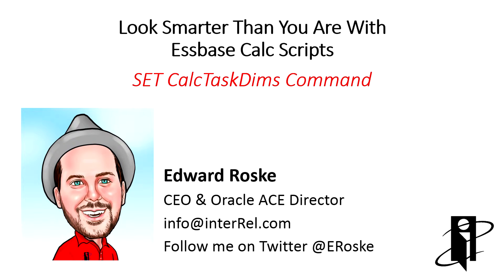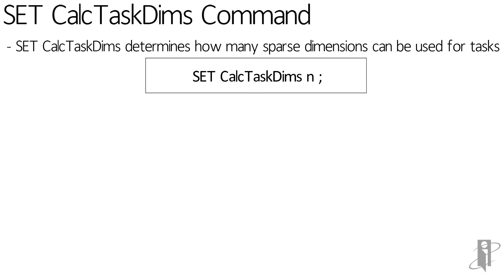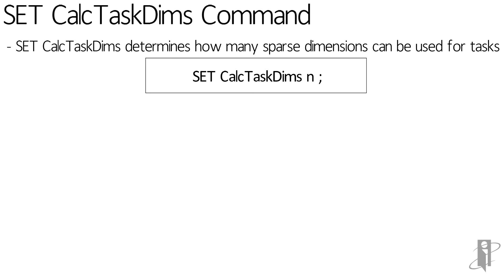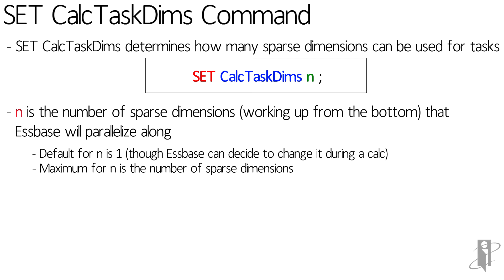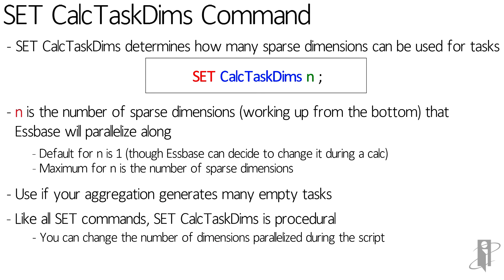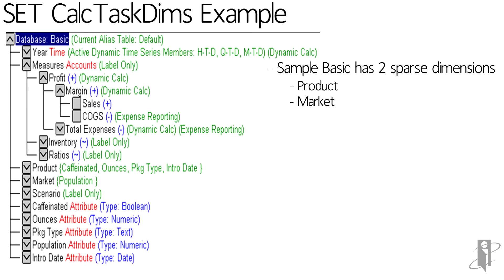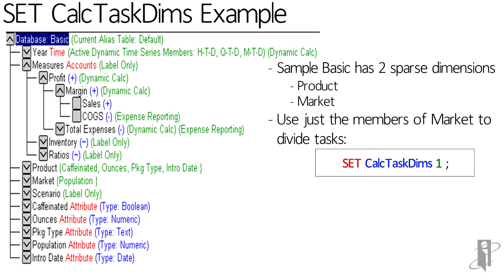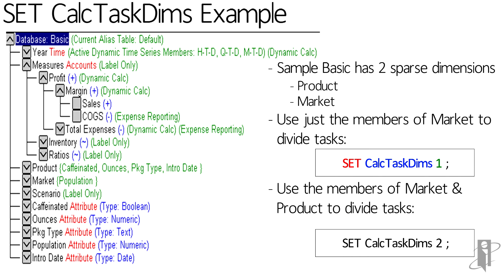Essbase SET CalcTaskDims Command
interRel presents Look Smarter Than You Are with Oracle Essbase Calc Scripts: SET CalcTaskDims Command.

Oracle ACE Director and CEO of interRel, Edward Roske, tells us all about the SET CalcTaskDims command you can set in your BSO calc script. If you've been looking for a helpful and accurate explanation of the calc script command, look no further!